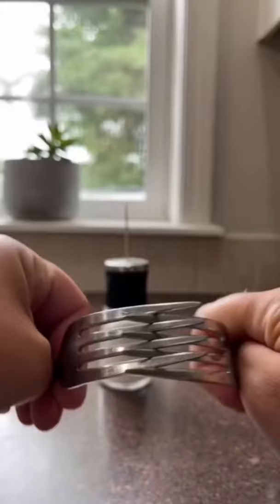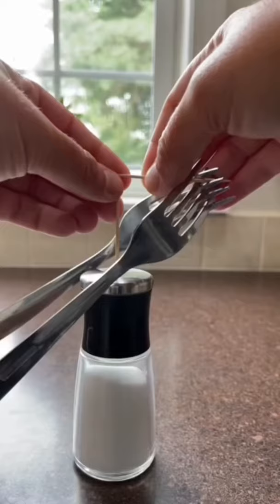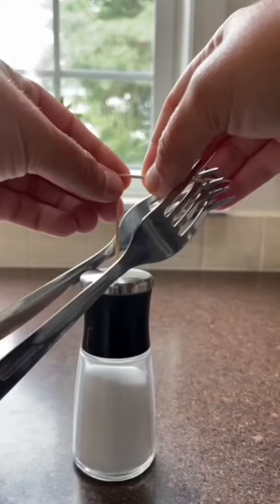You won’t believe this toothpick balancing TRICK!!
GET A COLDEST WATER BOTTLE!

• Famous birthdays: Joey Richard